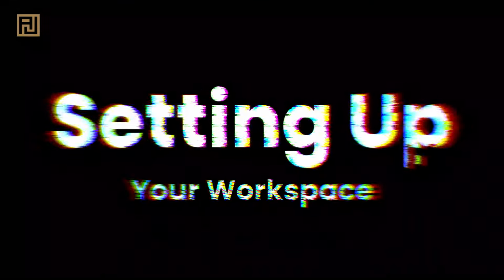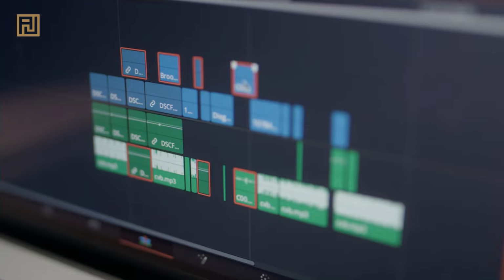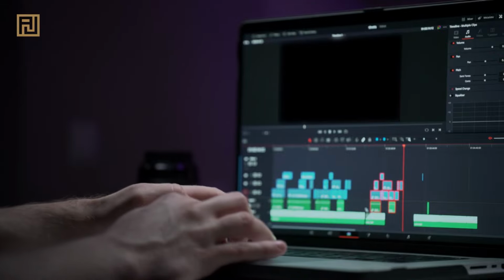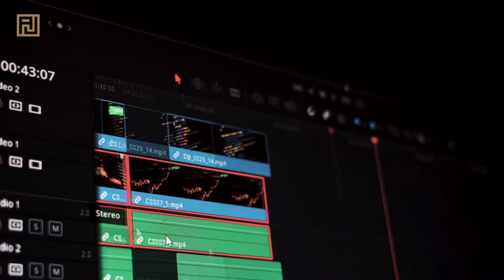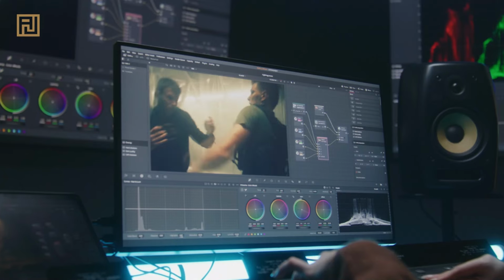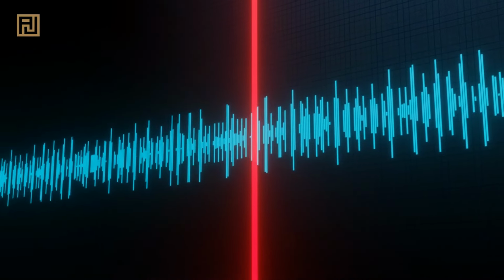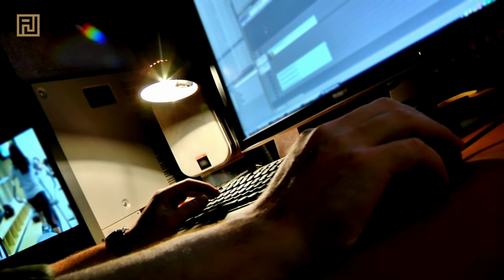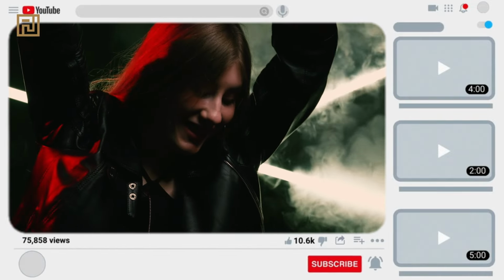How to Edit Videos Like a Pro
🎬 Learn how to edit videos like a pro with these step-by-step video editing techniques! From setting up your workspace to color grading, audio mixing, and exporting your final product – this tutorial covers it all. Perfect for beginners and those looking to enhance their video editing skills.

In this YouTube channel, I will give you very informative tech tips on graphic designing, WordPress, Blogger, Wix, and other useful website development platforms, digital marketing, audio, video editing, and more. This will help you with work open new dimensions and expand your creative thinking skills.